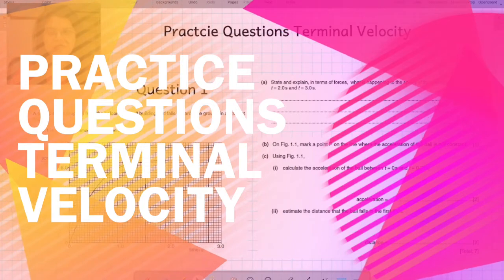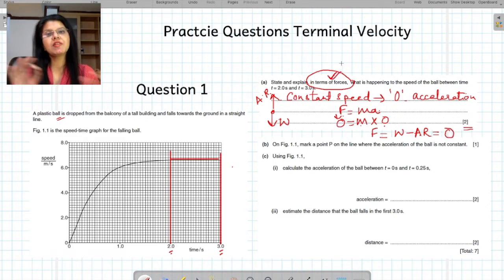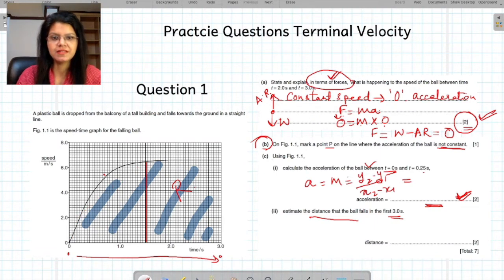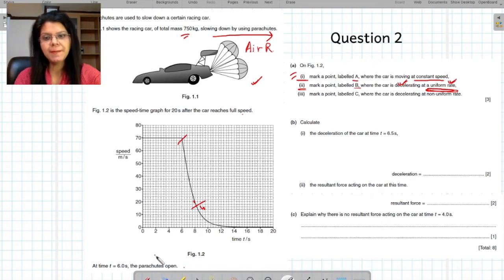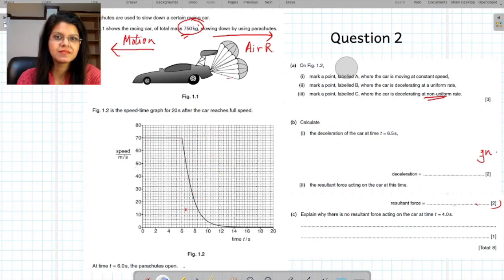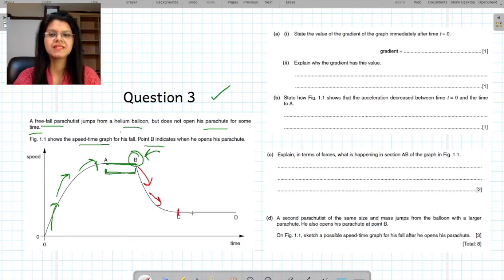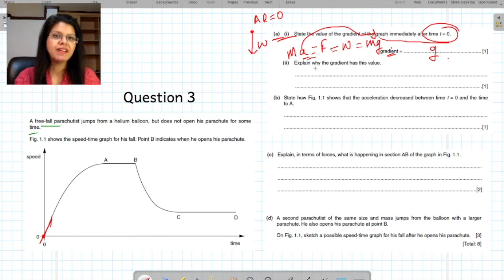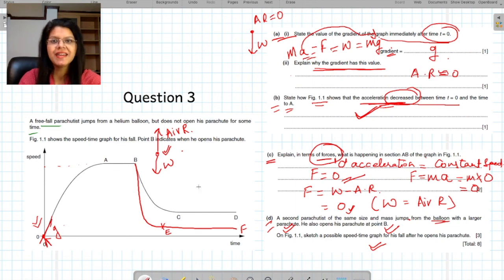Exam Questions on Terminal Velocity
Focus curriculums IGCSE, A Level, CBSE, ICSE, JEE, NEET

00:26 Worked example 1
09:54 Worked Example 2
19:57 Worked Example 3